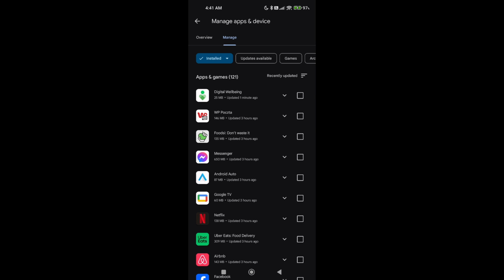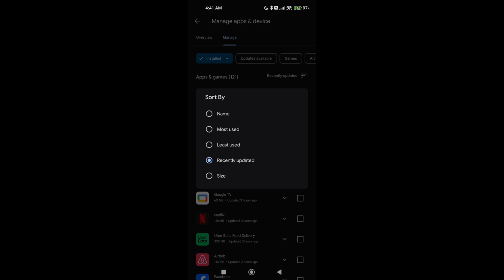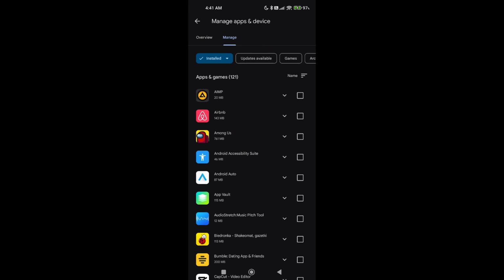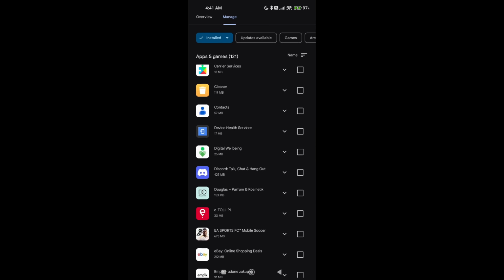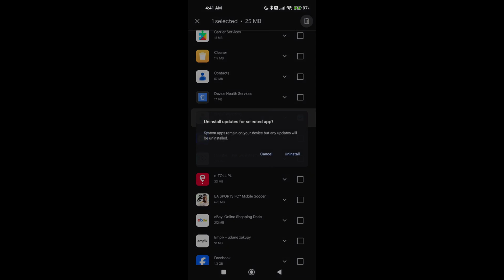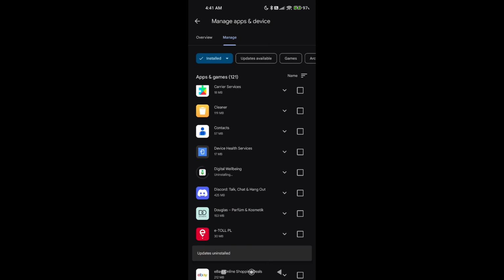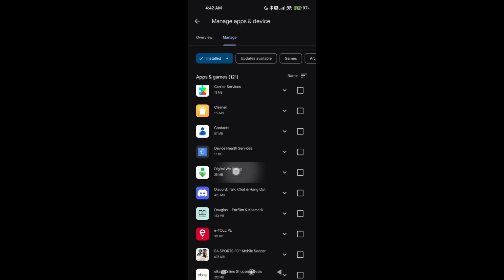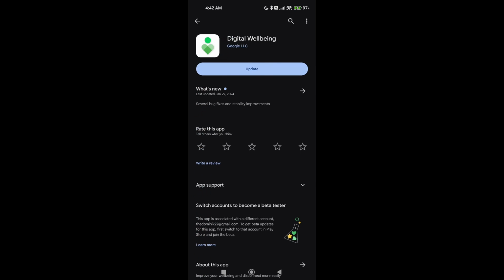Fix Black and White Screen for Apps Blocked By Digital Wellbeing on Android - Focus & Bedtime Mode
Discover how to fix the black and white screen issue caused by apps being blocked by Digital Wellbeing on Android's Focus and/or Bedtime mode. This tutorial provides step-by-step instructions on how to adjust Digital Wellbeing settings and repair the problem with apps without colors despite the focus mode or the bedtime mode being disabled.

On my channel you will find other tutorial videos for Android, so if you are still looking for some help, then play playlist